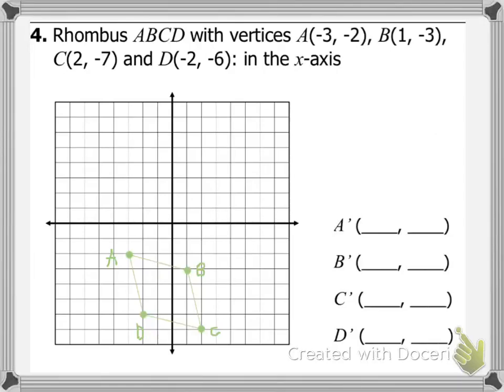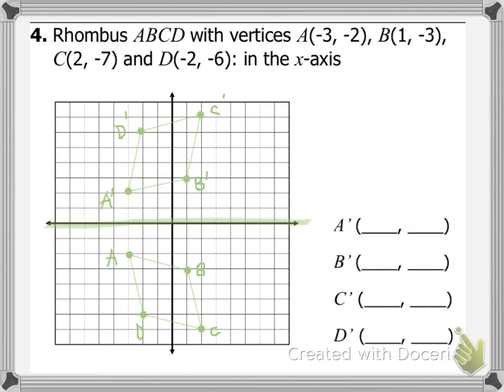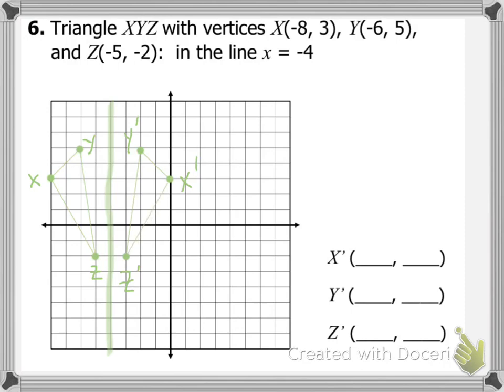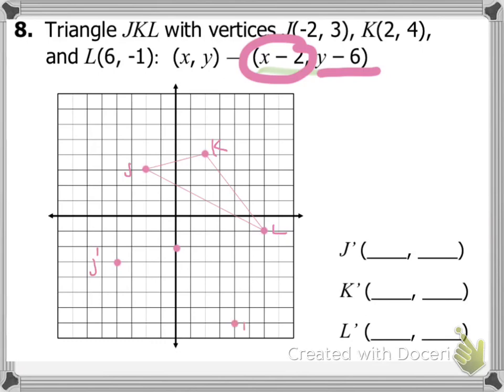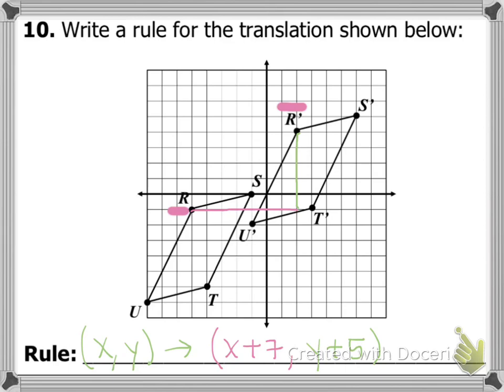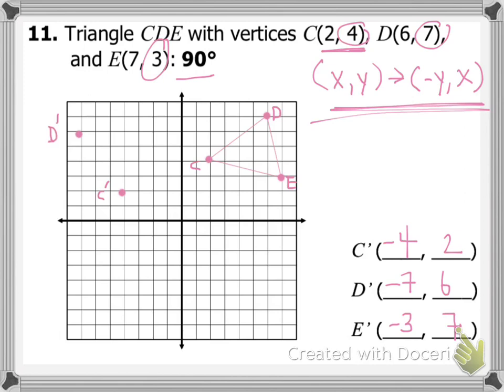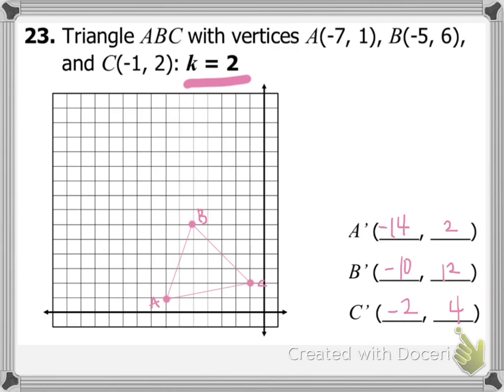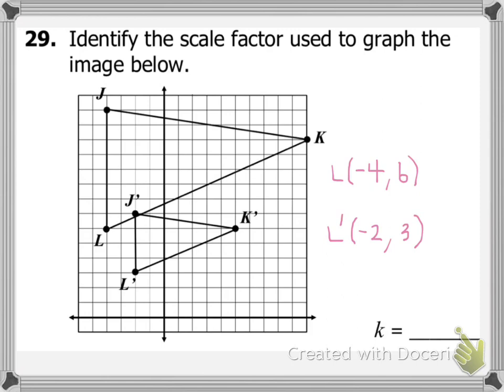Unit 9 Test Review Part 2